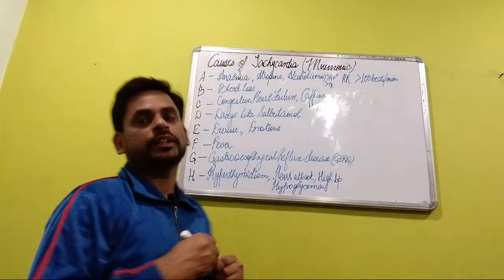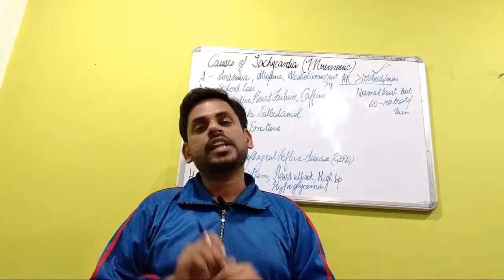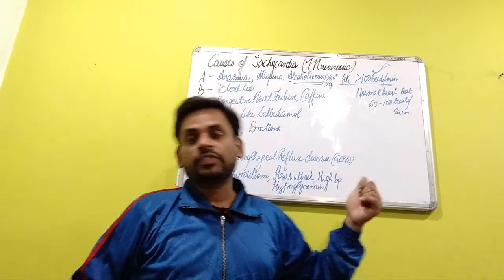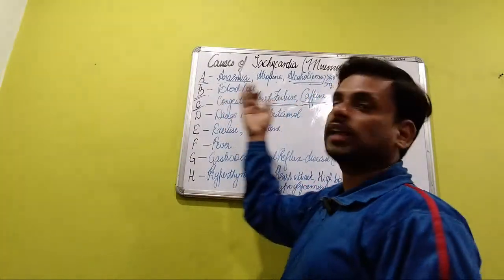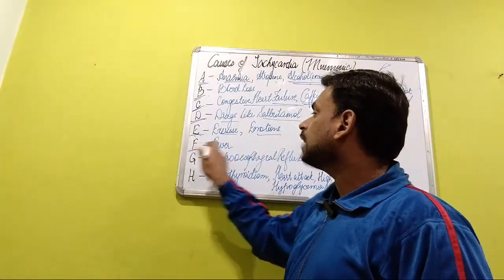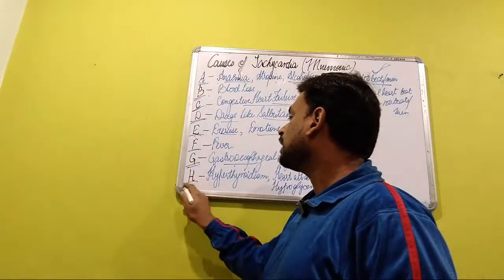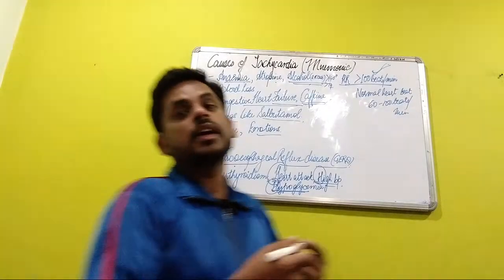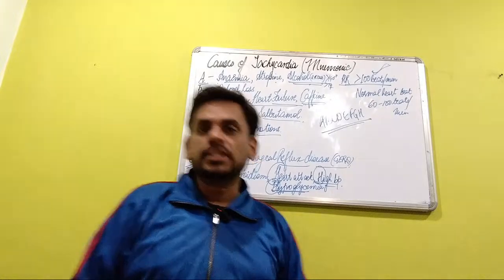Causes of Tachycardia l Mnemonics for "Causes of Tachycardia" l